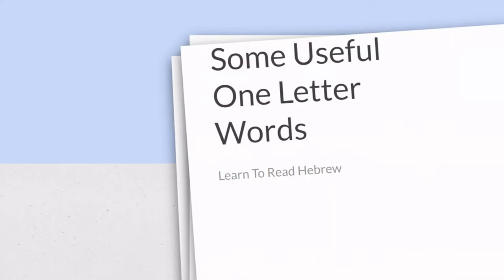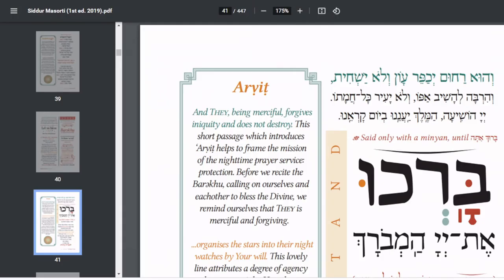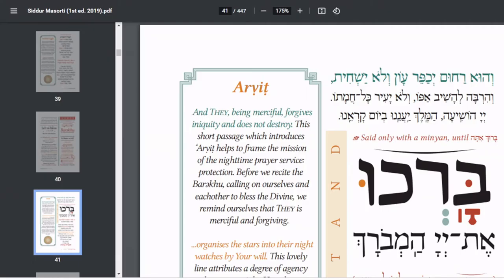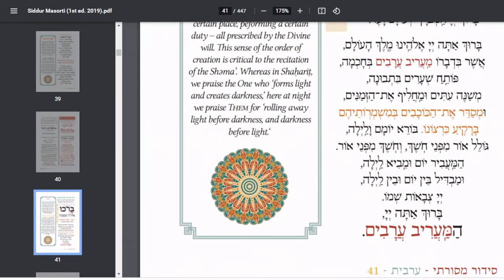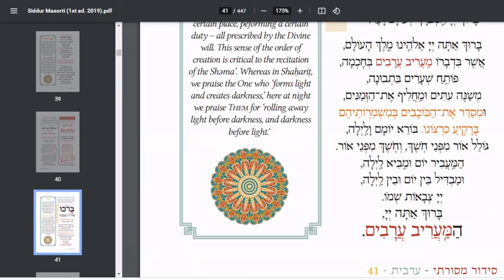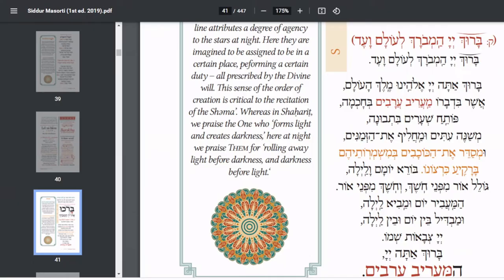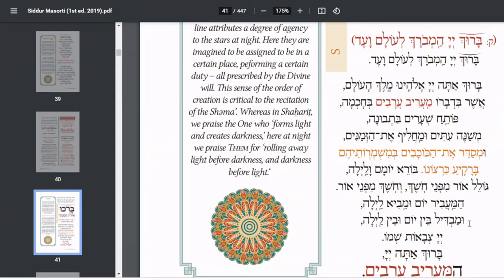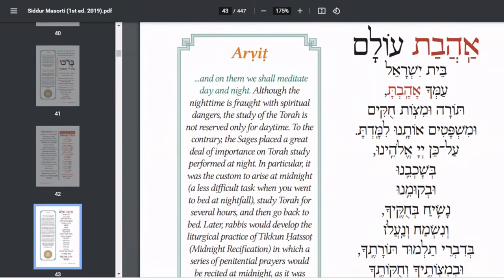Learn To Read Hebrew Short Words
Hebrew words are made up of  3 (or occasionally 4) letter roots, along with prefixes, infixes, and suffixes that create different constructions (binyanim) and the conjugations and declensions of those constructions. As we move through the course, you'll learn about binyanim and how they create different kinds of verbs and nouns. But first, let's learn about some prefixes which are words of their own.

Recognizing these "short words" will help you start to parse Hebrew words. Long before you know the roots, you will know if this is "in" something, going "to" something, or "like" something. It seems like a little thing, but it builds towards your goal. Trust the process.